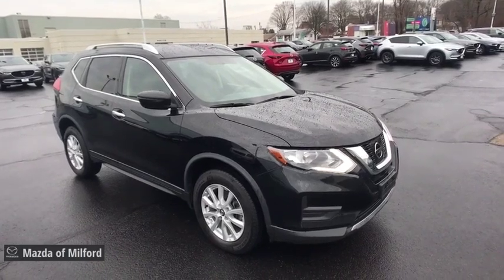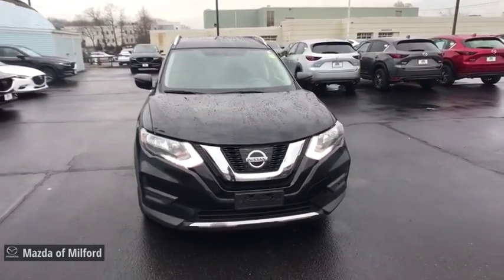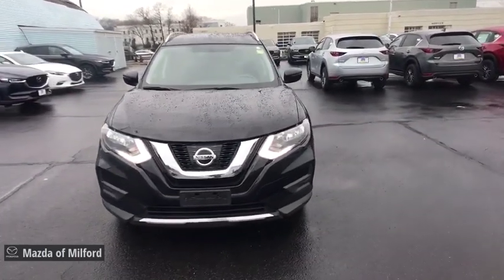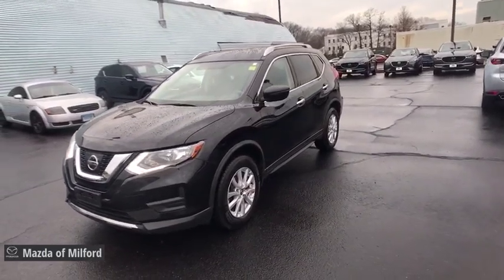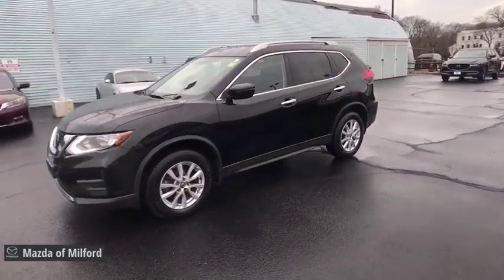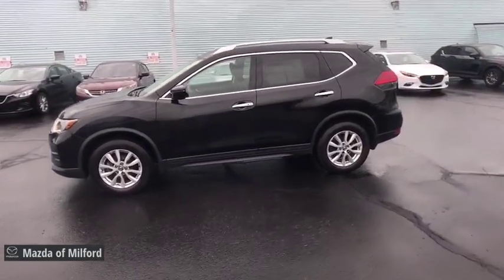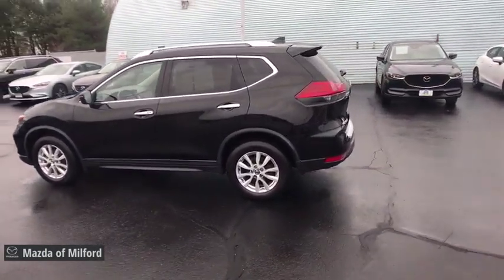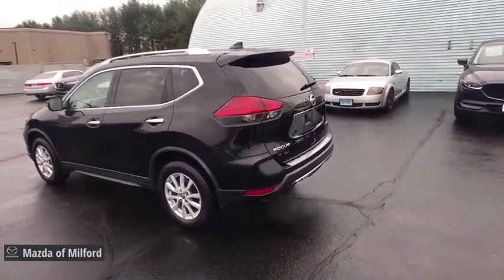2017 Nissan Rogue Milford, Danbury, Stamford, New Haven, Hamden 49890A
Magnetic Black Used 2017 Nissan Rogue available in Milford, Connecticut at Mazda of Milford. Servicing the Danbury, Stamford, New Haven, Hamden area.

Priced below KBB Fair Purchase Price! CARFAX One-Owner. Clean CARFAX.brbrbrMagnetic Black 2017 Nissan Rogue SV 4D Sport Utility AWD CVT with Xtronic 2.5L I4 DOHC 16V 25/32 City/Highway MPGbrbrbrIf you're in the market for a new Mazda, or quality pre-owned car, you've come to the right place! The staff at Mazda of Milford is committed to helping you find the right vehicle to satisfy your needs. What's more, they're also dedicated to helping you maintain your vehicle long after you drive it home for the first time.brbrWhatever your automotive needs may be, Mazda Of Milford is here to serve you. Located at 915 Boston Post Road in Milford, Connecticut, we're a quick drive away from the surrounding Hamden, New Haven, Bridgeport, and Trumbull CT areas. Come see what we can do for you today.